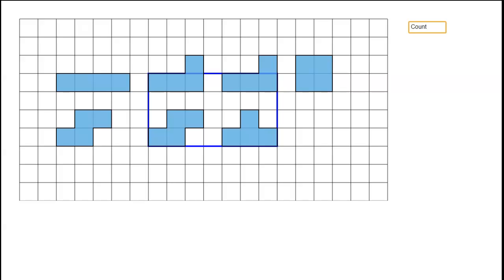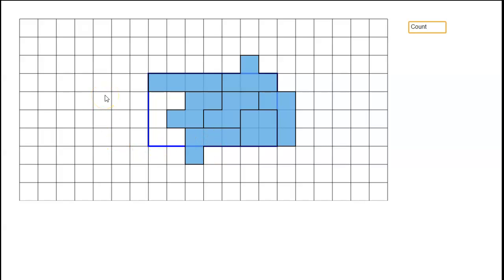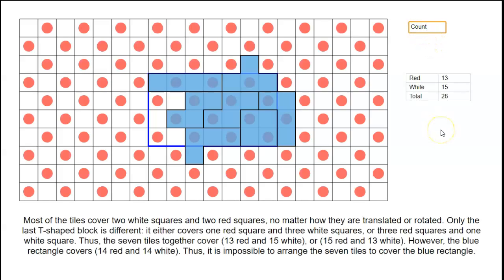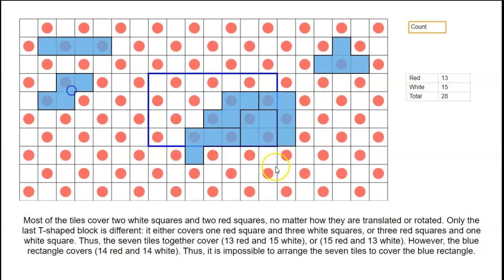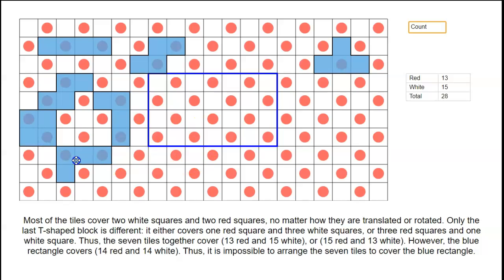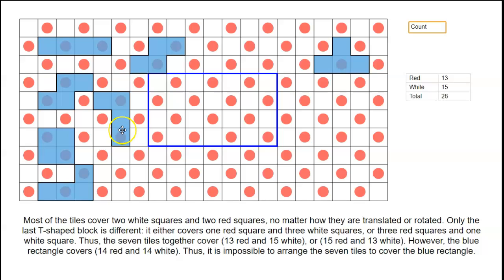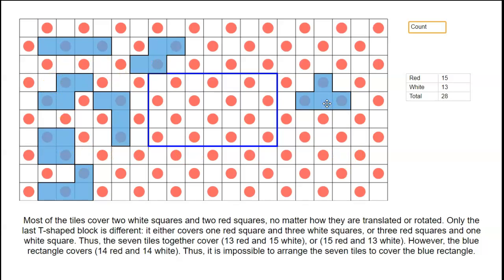Covering a rectangle with seven tiles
This discusses the problem of covering a 4x7 rectangle with four given tiles.